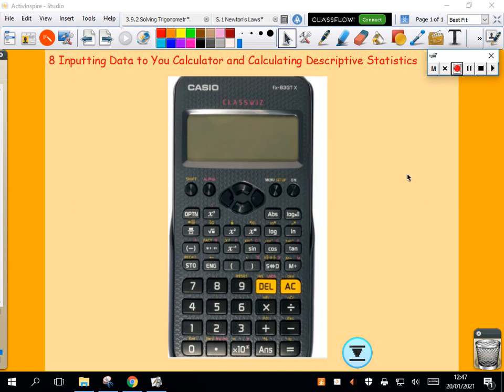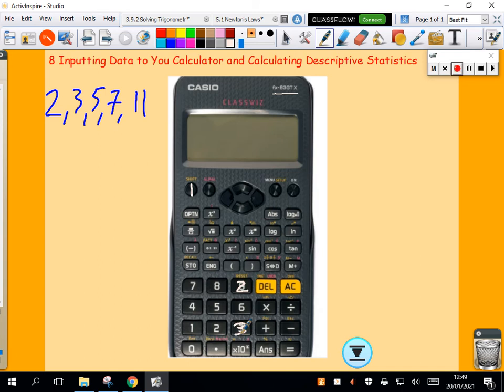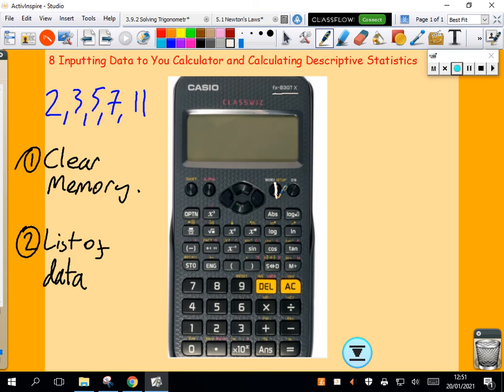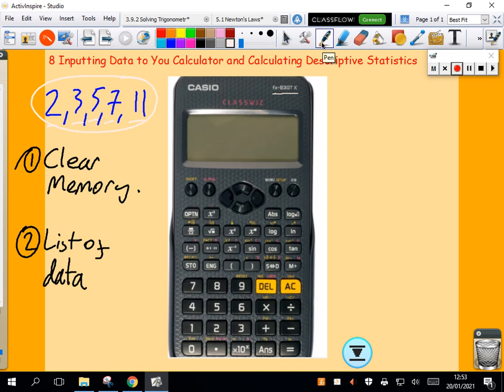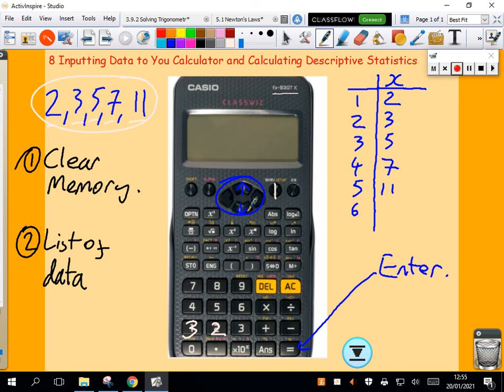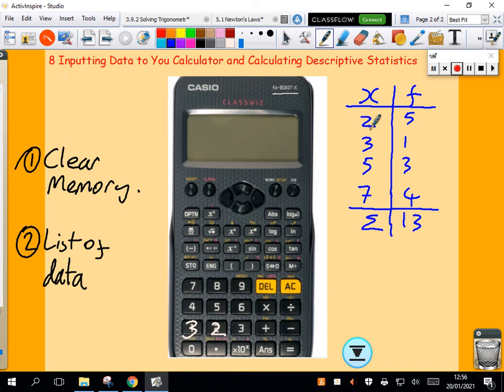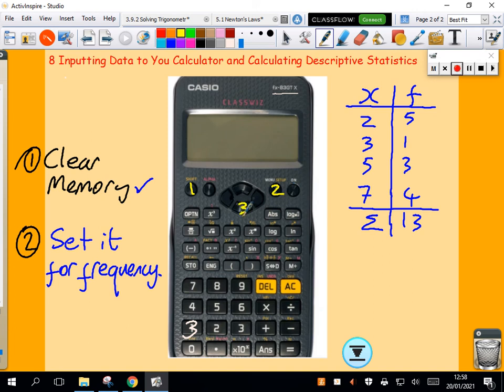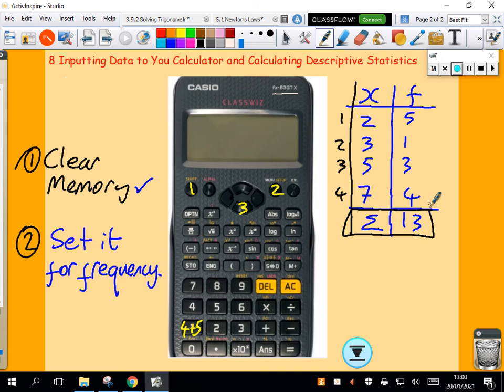8.7.1 Inputting Data to You Calculator and Calculating Descriptive Statistics